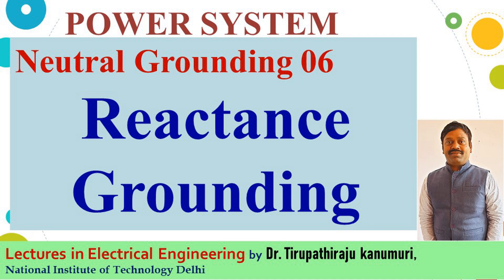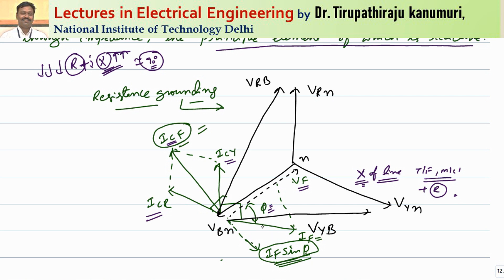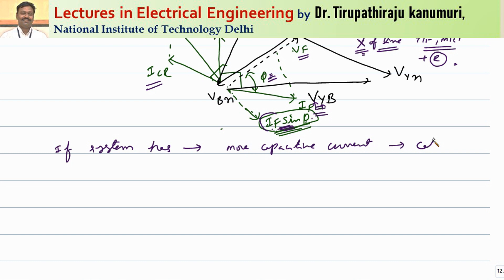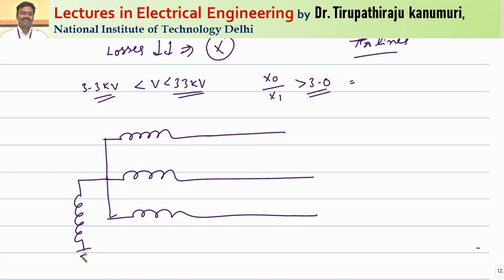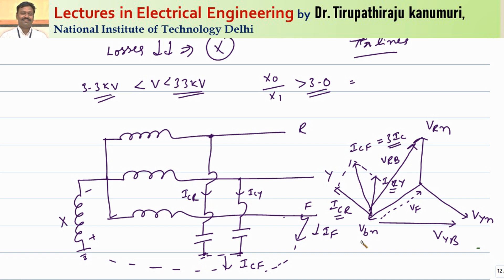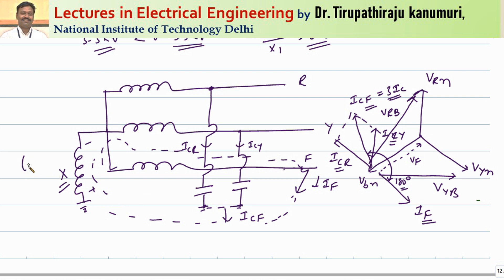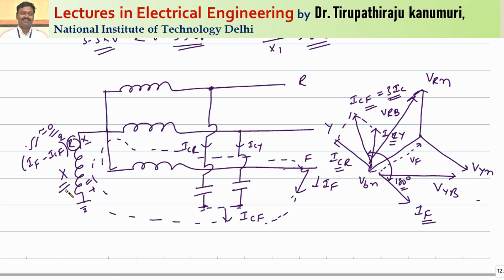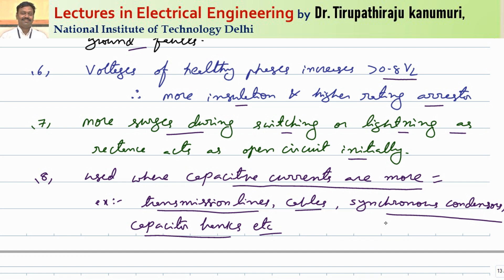PS76 Reactance Grounding